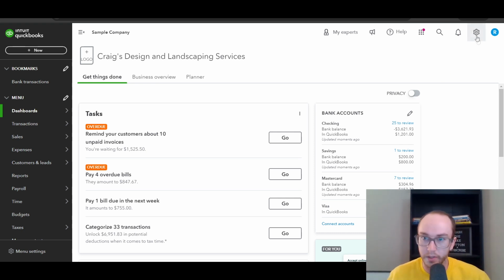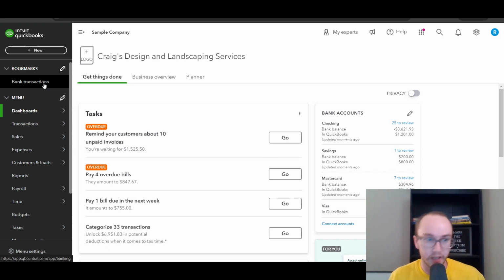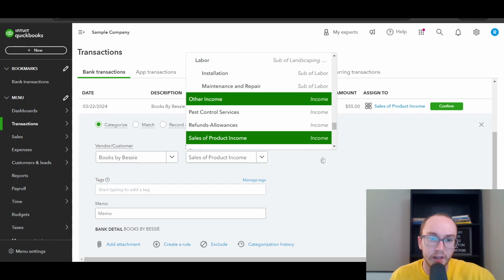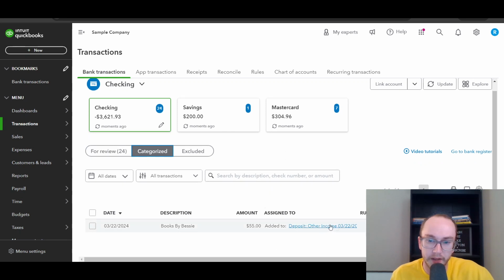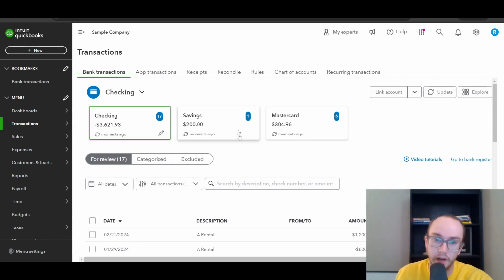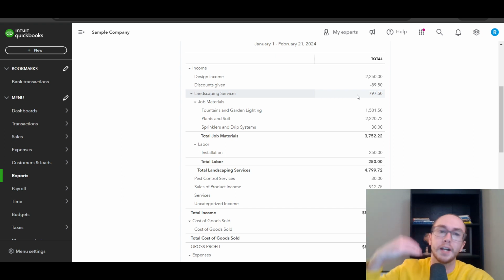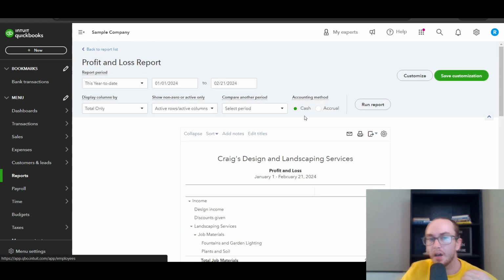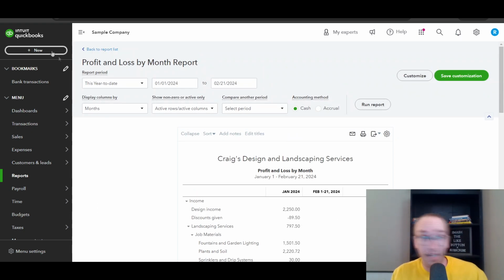How To Use QuickBooks Online for Beginners (Tutorial)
My ENTIRE Camera and Recording Equipment: